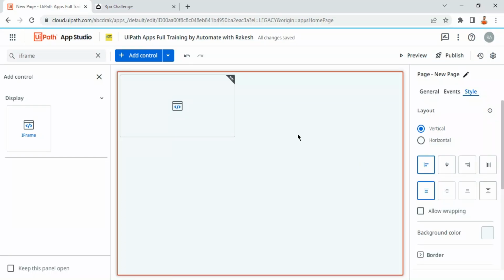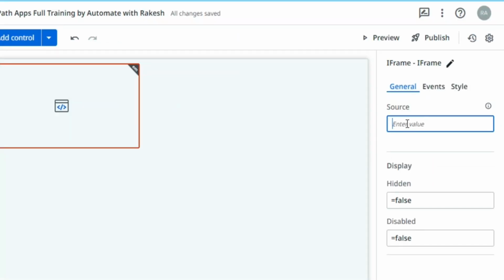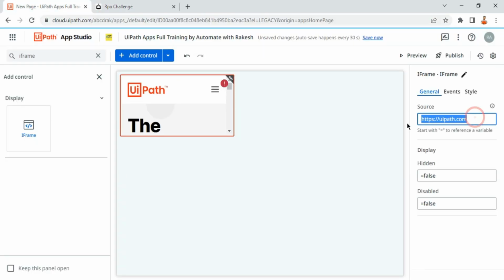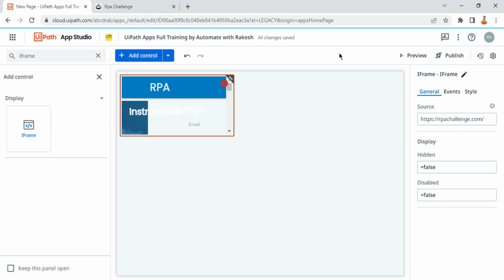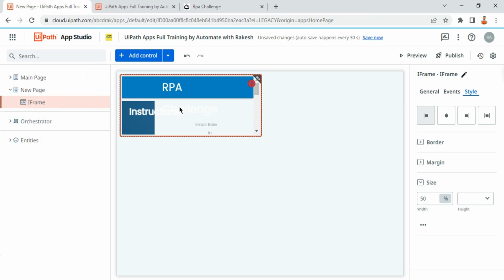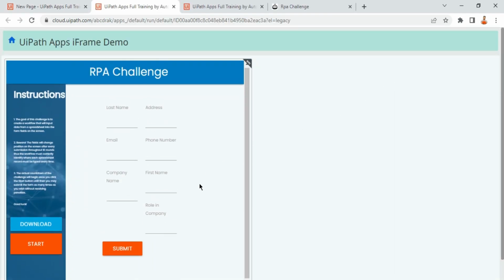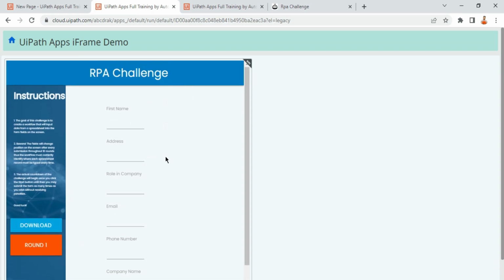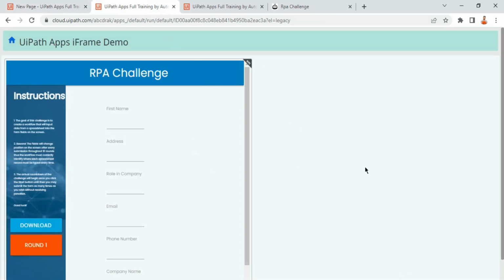UiPath Apps Iframe | How to use UiPath Apps Iframe for Beginners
UiPath Apps Tutorial Playlist Link:
You will learn about UiPath Apps IFrame with Demo in this video. In this UiPath Apps Iframe Demo video you will learn all about UiPath Apps iFrame and using the UiPath Apps Iframe in the Studio from scratch. Lets get started with UiPath Apps 2023.4

Get Answer to:
How to use uipath apps iframe control?
What is iframe in uipath apps?